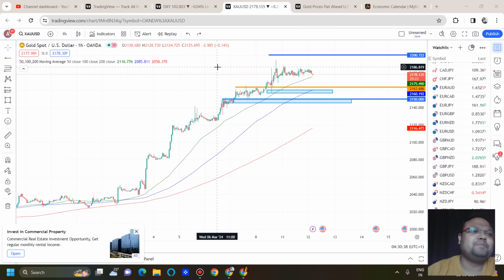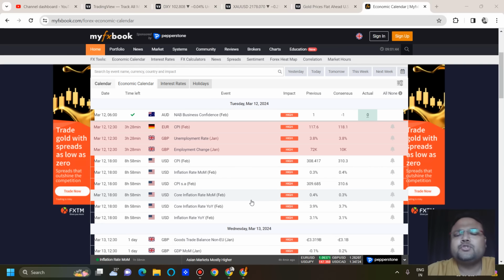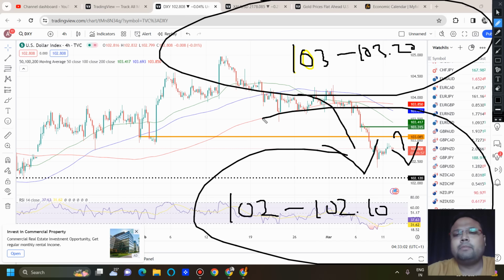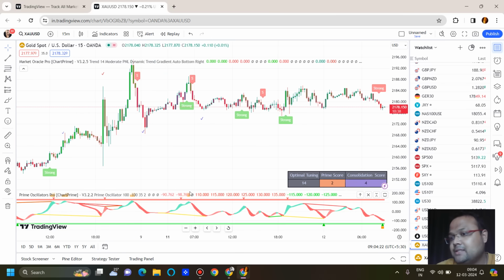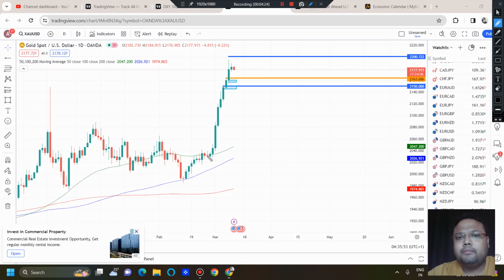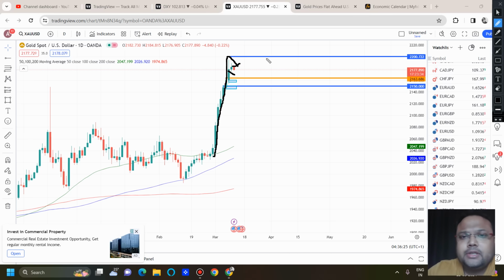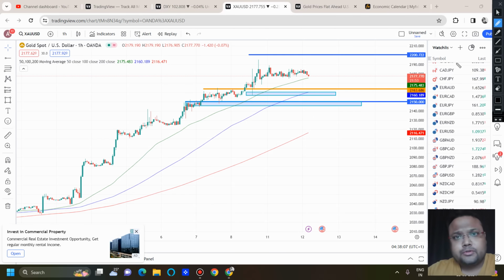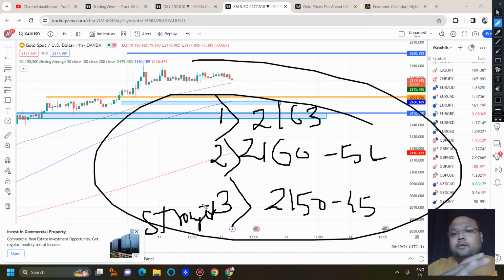GOLD TRADING STRATEGY TODAY 12-13 MARCH | XAUUSD ANALYSIS TODAY 12-13 MARCH | XAUUSD FORECAST TODAY